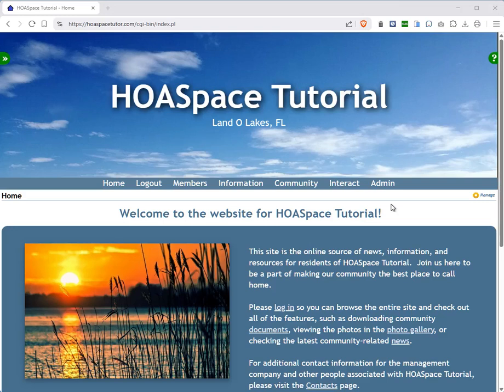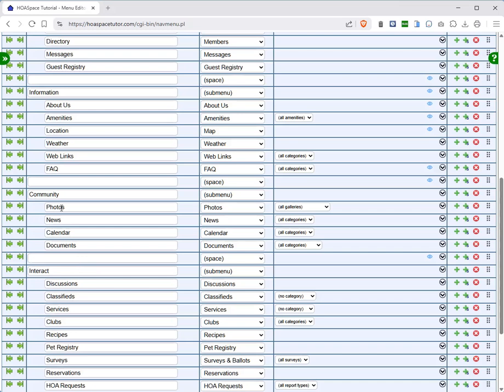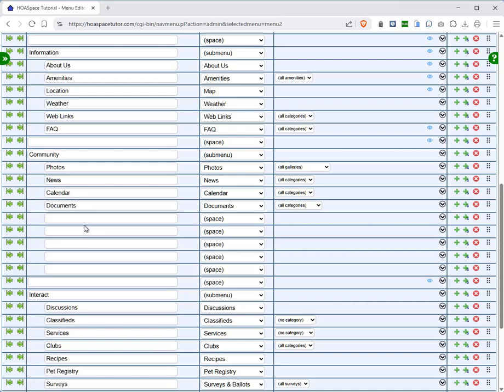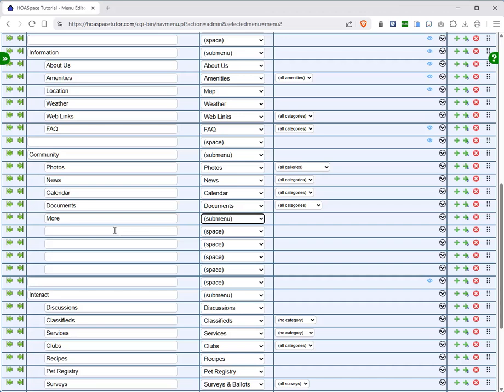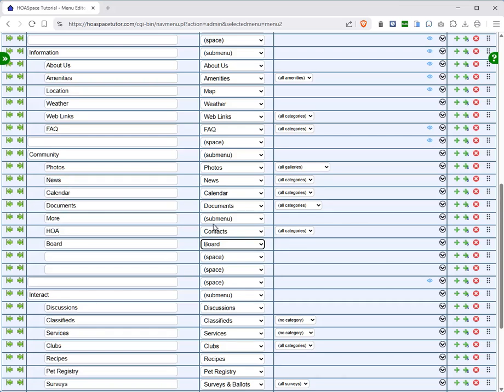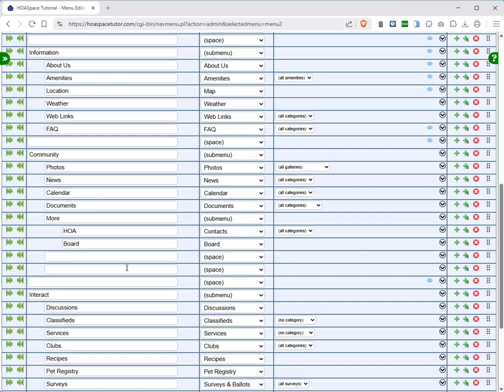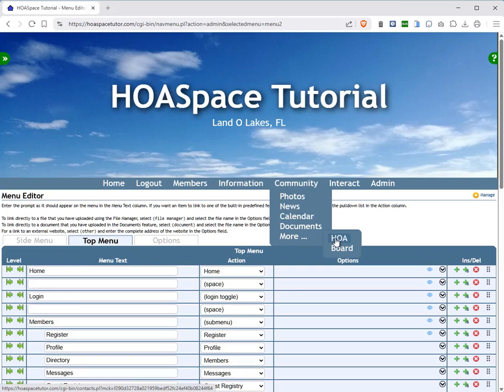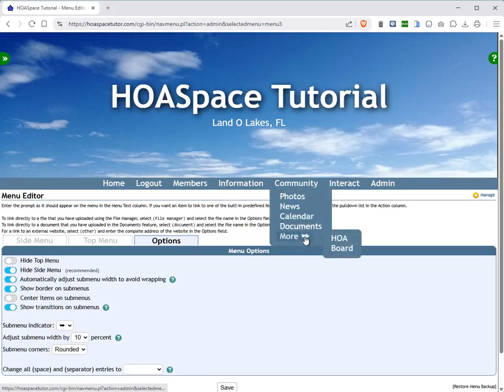Adding Submenus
A tutorial from HOASpace.com that describes how to add submenus to your website menu using the Menu Editor.